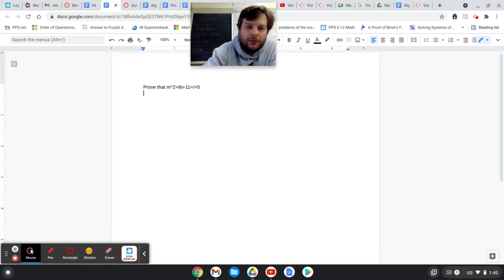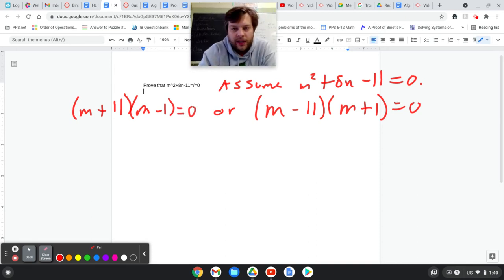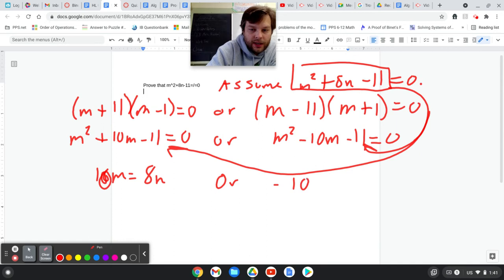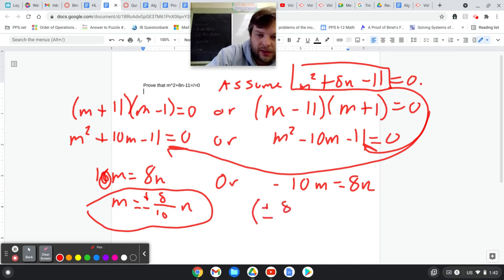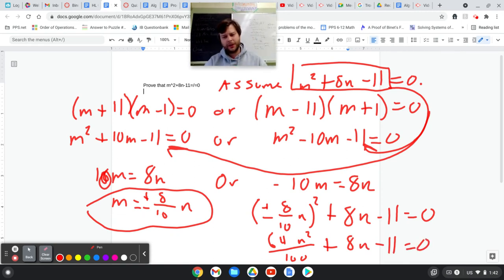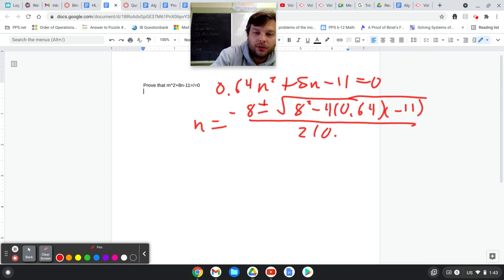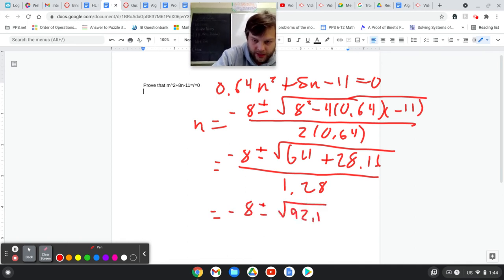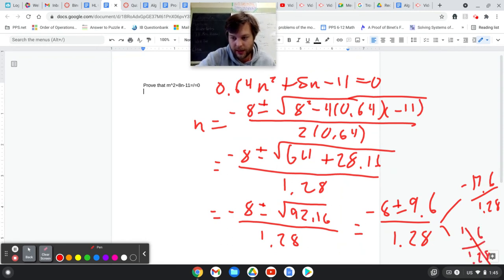Proof By Contradiction (Solving Quadratic EQ, Klara's Substitution)